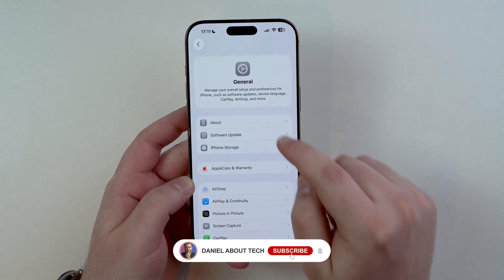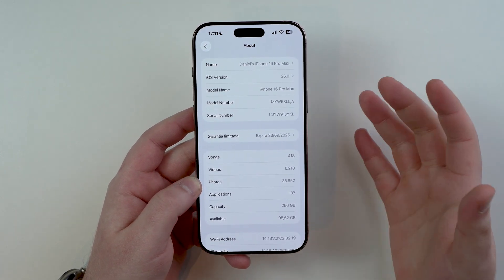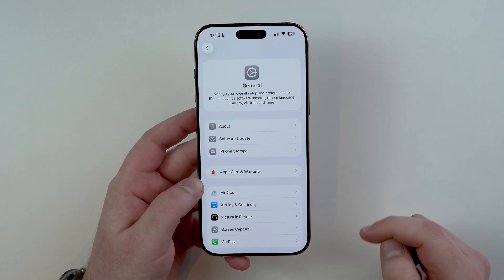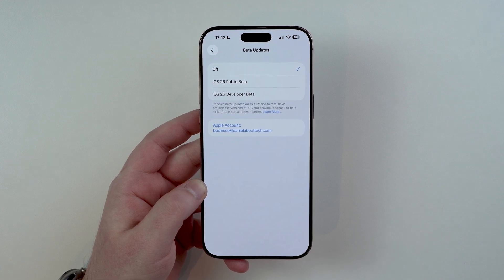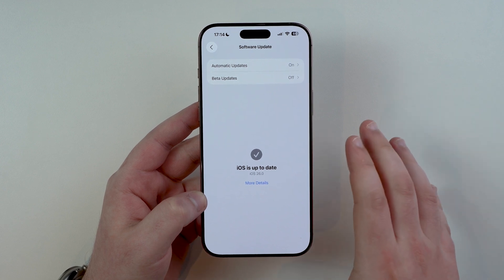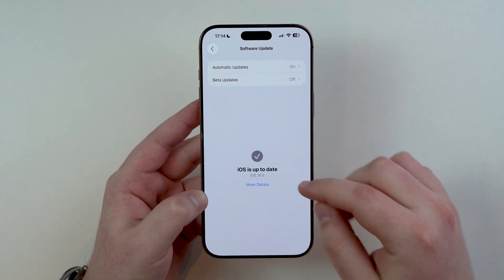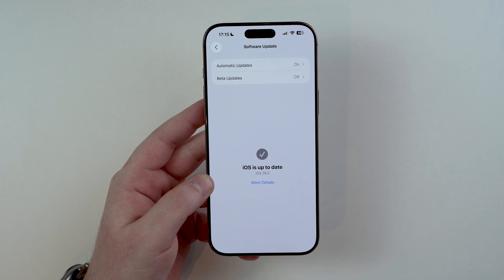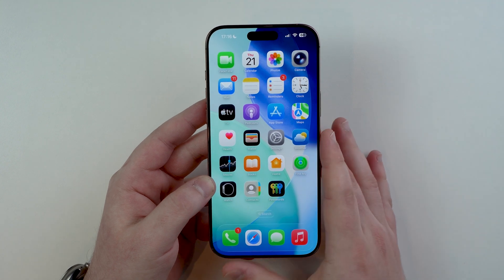How To REMOVE the Beta and Get Ready for iOS 26!!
Downgrade iPhone/iPad from iOS 26 to 18 )without data loss.Free backup iPhone/IPad/Macs ) before downgrading iOS 26.Tenorshare ReiBoot and iCarefone free backup tool.

In this simple video I teach you how to remove the iOS 26 Beta Profile and get ready for the final, stable and official version of iOS 26! Hope you like it.